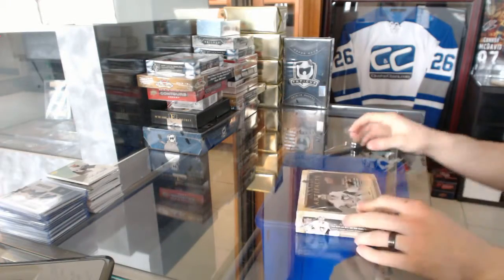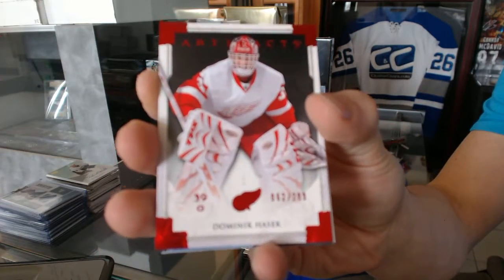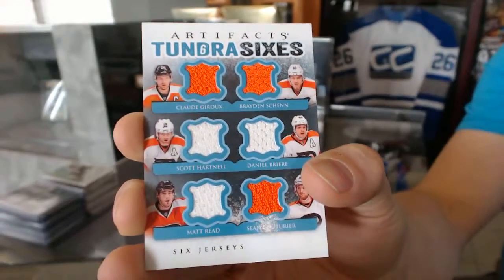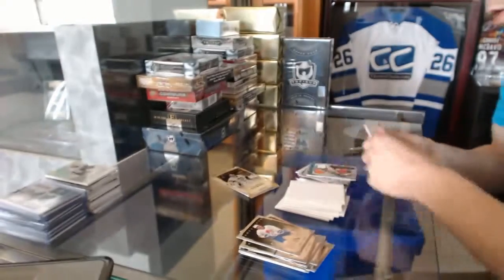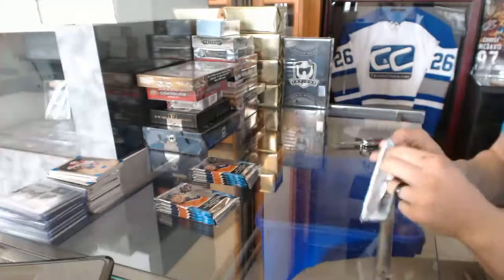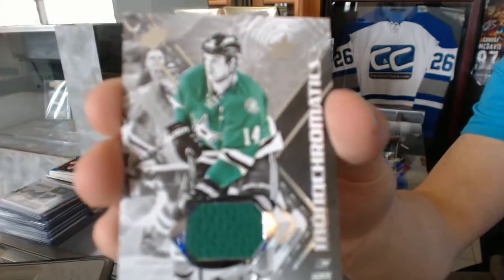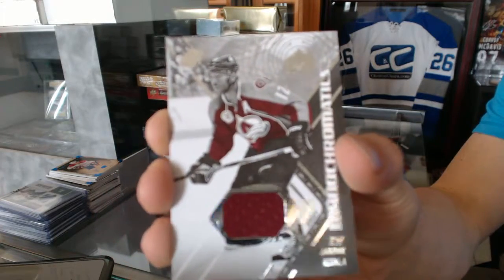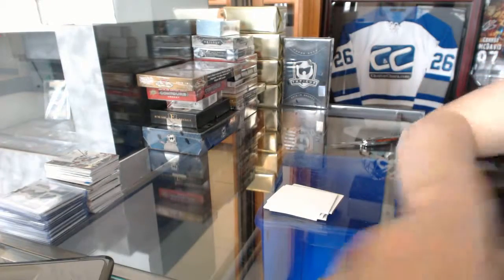15-16 UD SPX & 13-14 UD Artifacts Hockey Box Break - C&C #6031